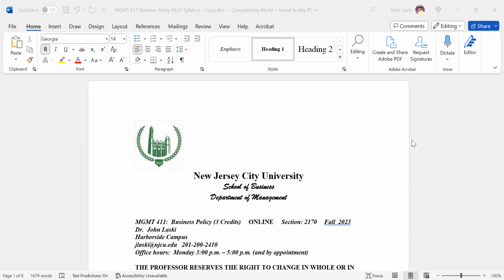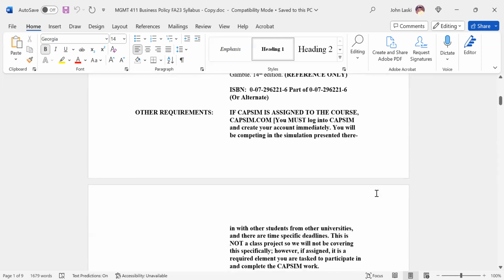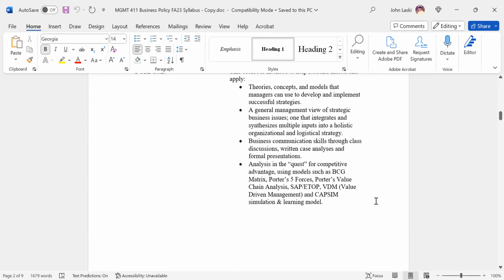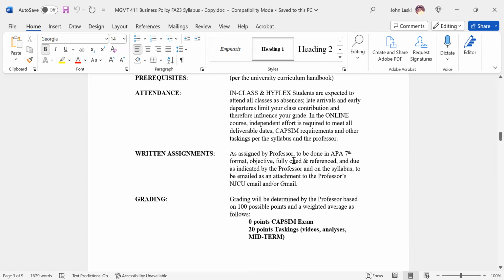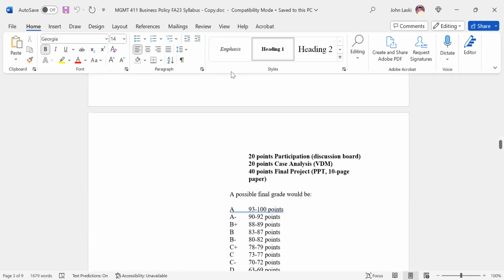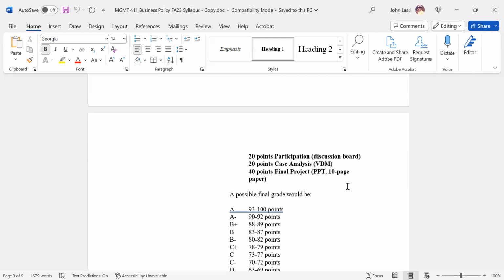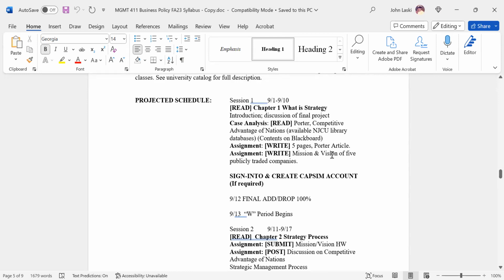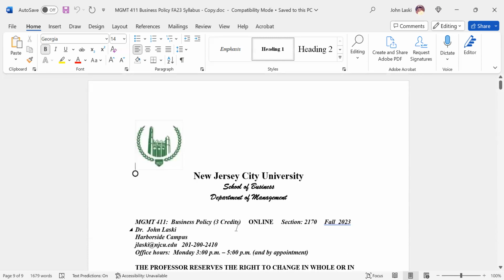Bus Policy FA23 Syllabus Intro